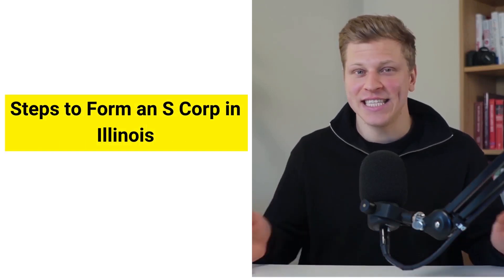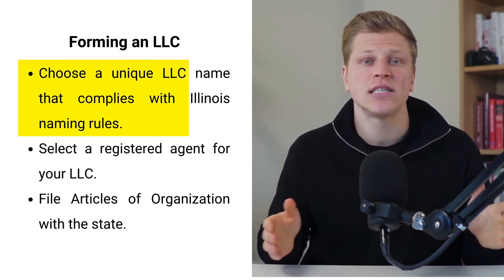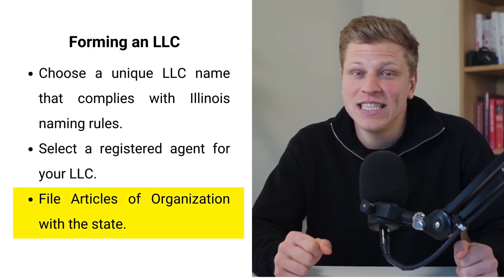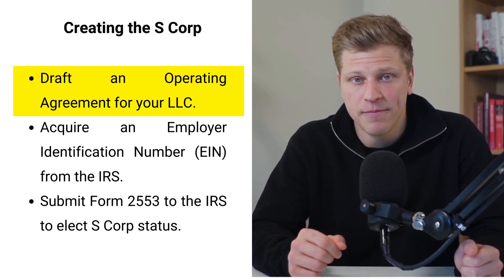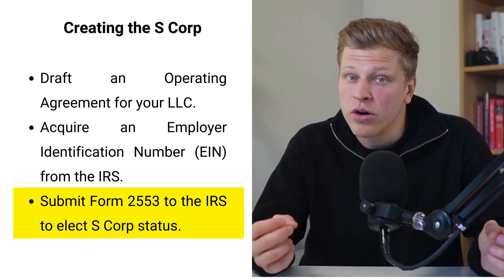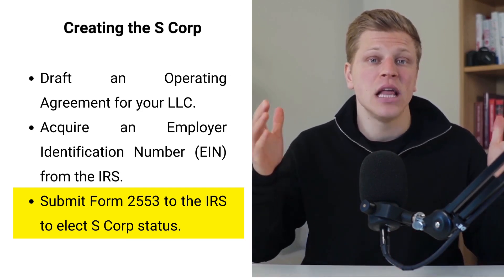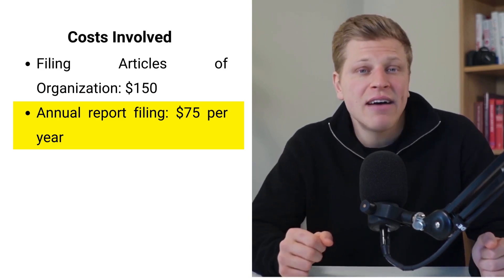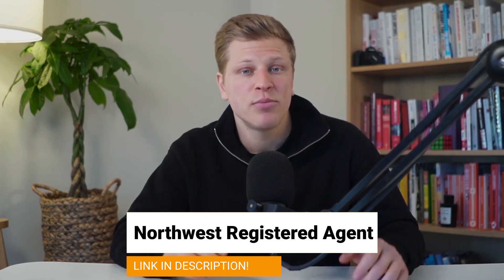How to Start an S Corp in Illinois (2025)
In this video I explain how to start an s corp in Illinois.

00:00 Introduction
00:37 Forming an LLC
02:15 Creating the S Corp
04:38 Costs Involved
06:13 Conclusion